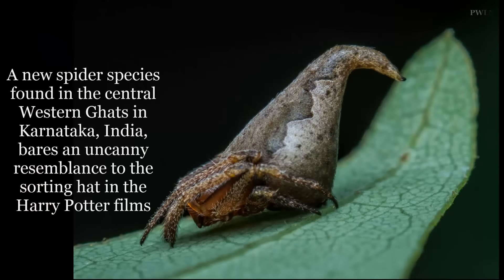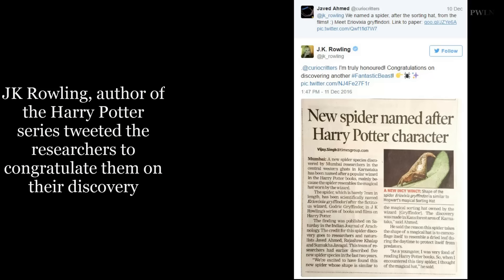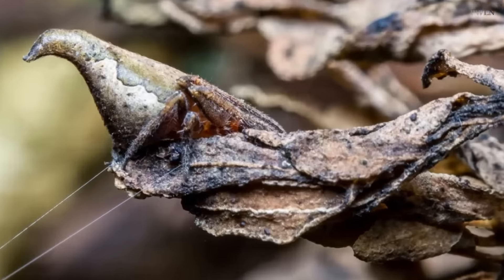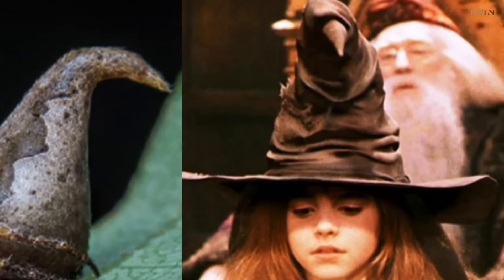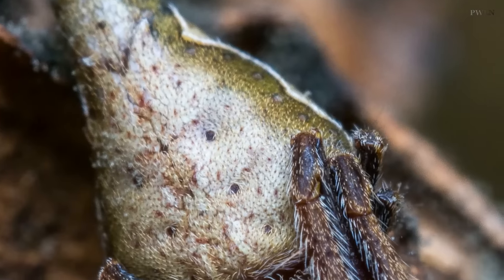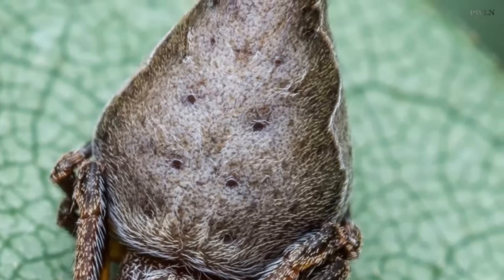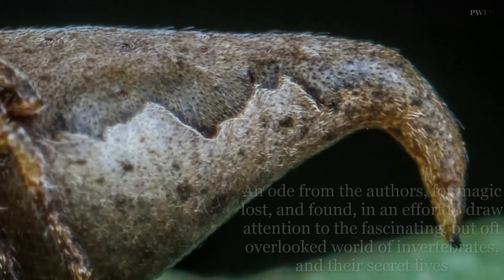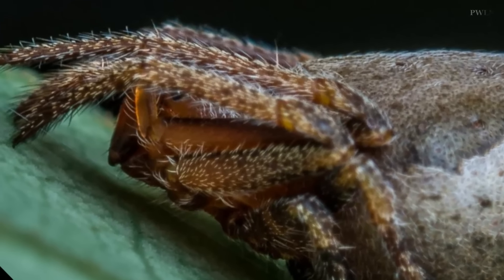'Eriovixia Gryffindori' New Spider Found That Looks Like Sorting Hat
In India a spider looks like a hat in Harry Potter movie.